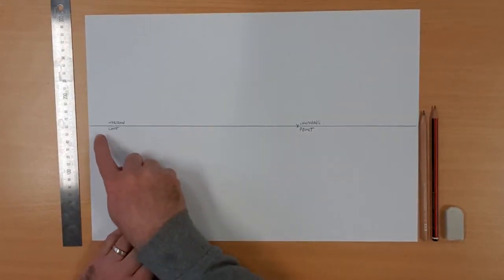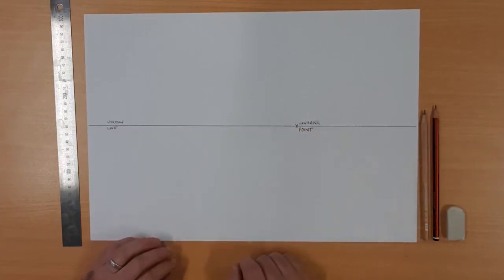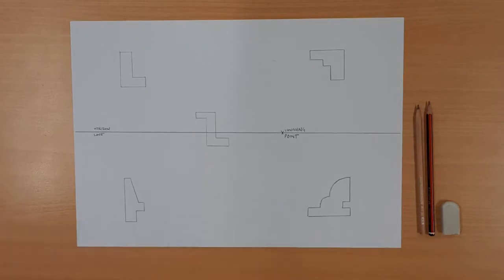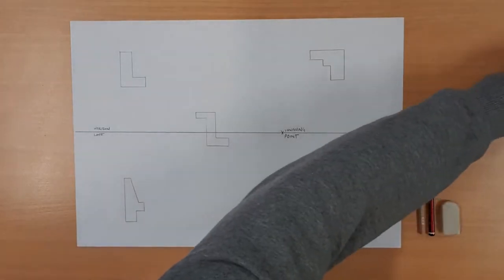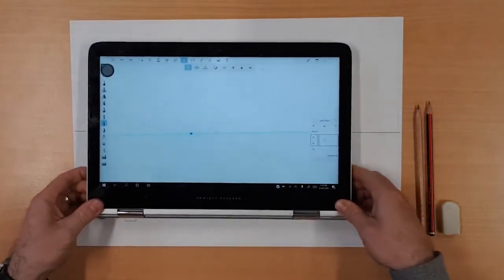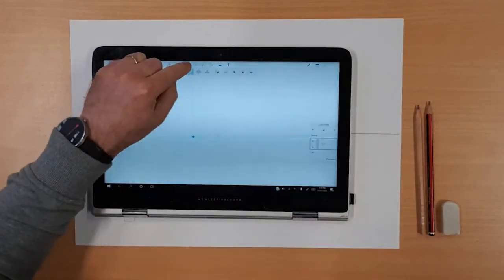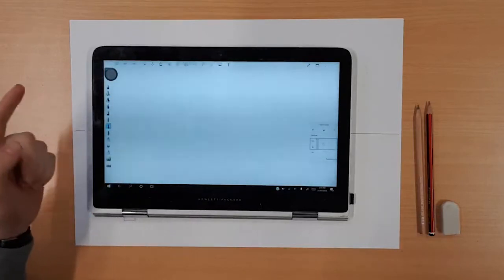One point perspective drawing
Introduction to perspective drawing and set up 0:00
Drawing shapes 2:24
Receding forms to the vanishing point 4:34
Determining the depth/thickness of the forms 9:02
Rendering /shading the forms with a set light source 11:26